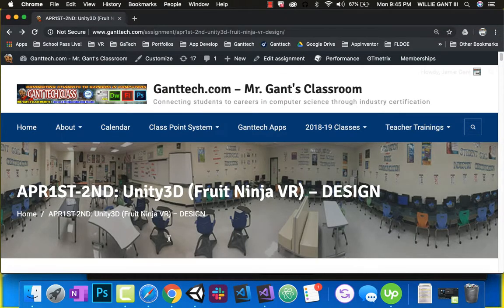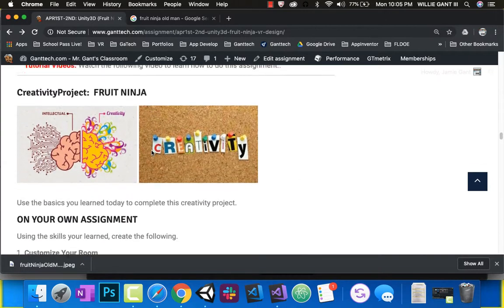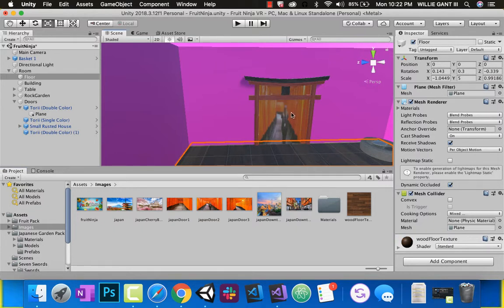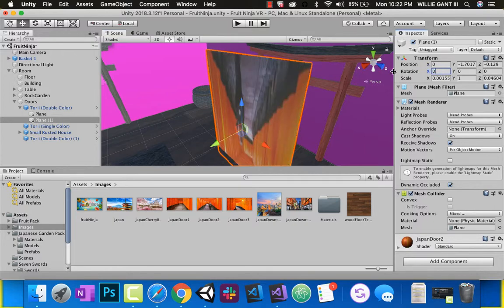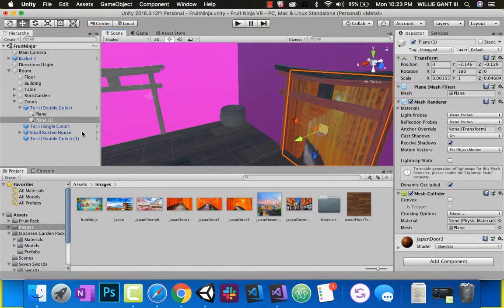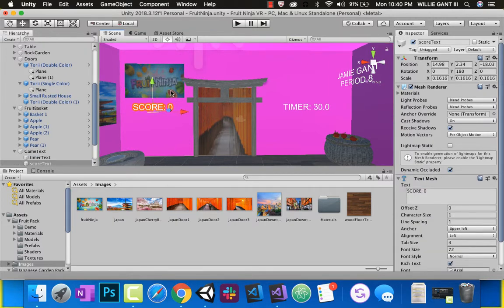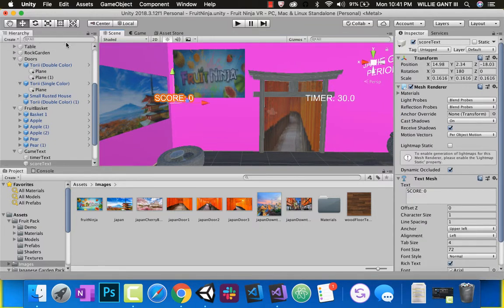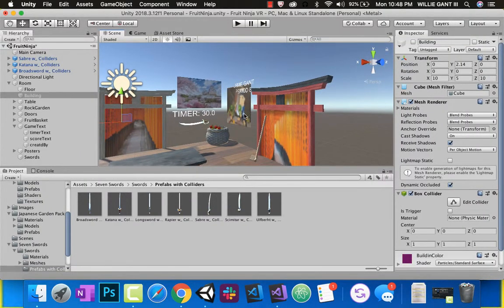GantTech Class Video: Unity3D: Fruit Ninja VR (Designing the Dojo)